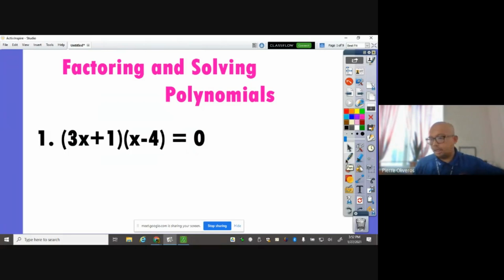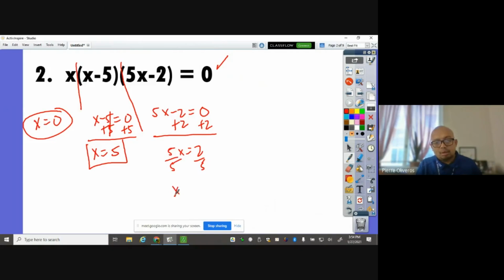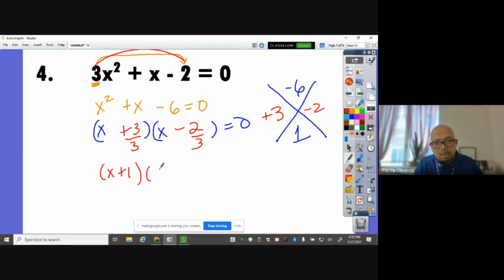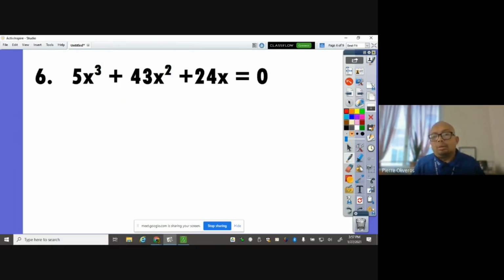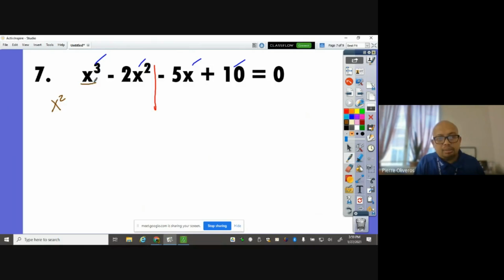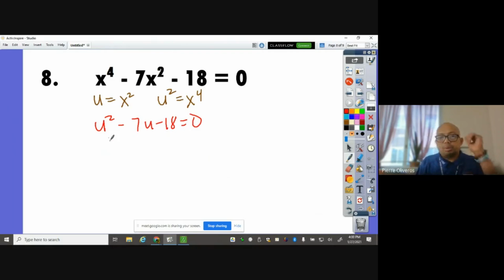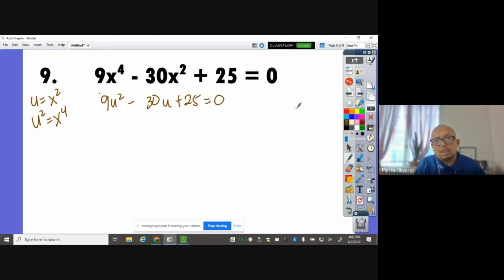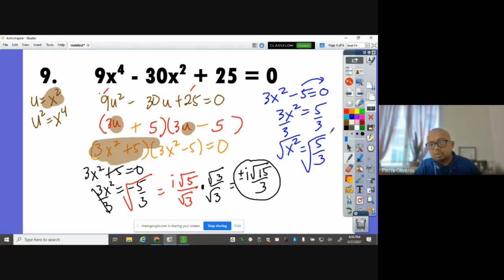Factoring and Solving Polynomials